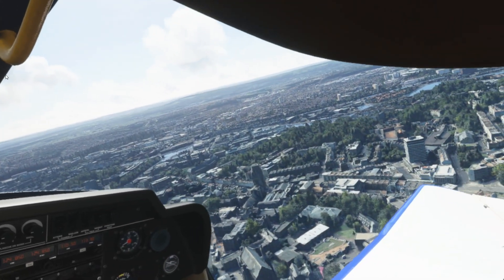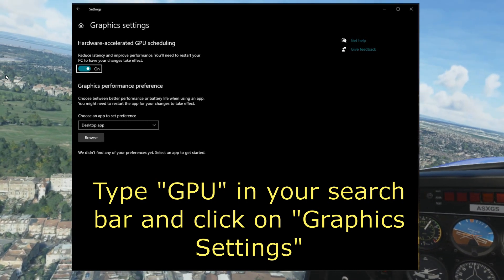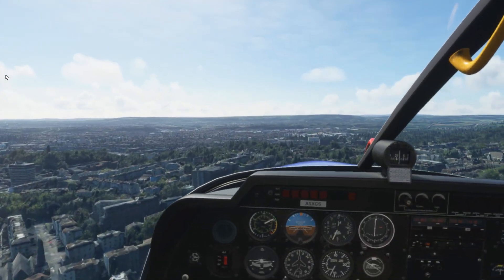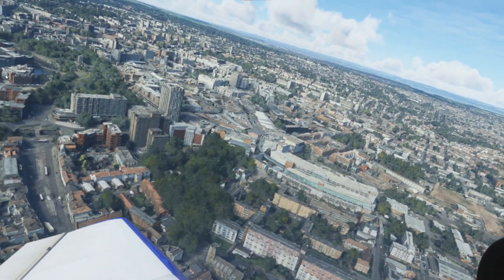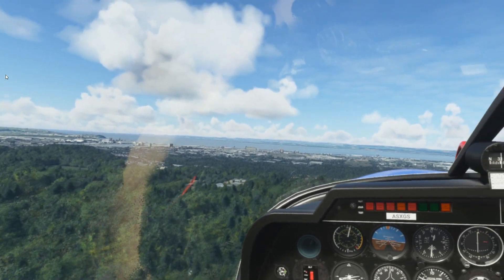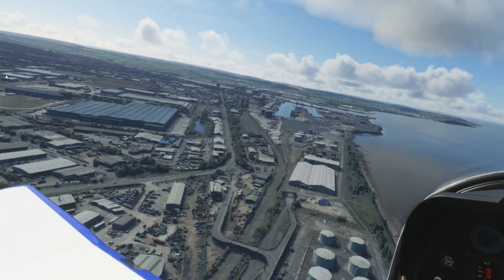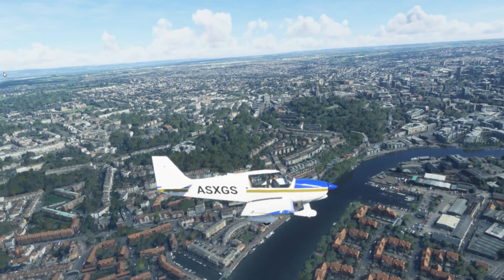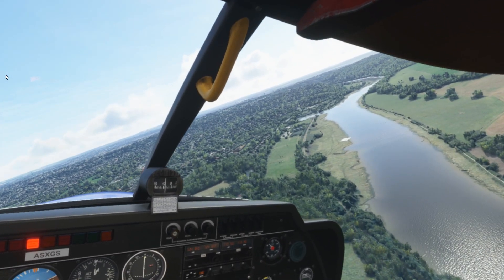MSFS VR GPU SCHEDULING TWEAK | BRISTOL 3D TOUR! HP REVERB G2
Surely not another video about Nvidia drivers?! Well after more testing, I'm shocked to say 457.30 is still the best for BOTH my 1080ti AND 3090 systems!

PLUS we take a tour around Bristol in FULL photogrammetry detail in the HP Reverb G2 to really test out the performance in VR!

System Specs:

Current System Specs:
STORMFORCE
I9 10900K (Running stock)
ASUS OC TUF RTX 3090
16GB RAM

Alternatively you can contact Stormforce for PRE ORDERS and advice.